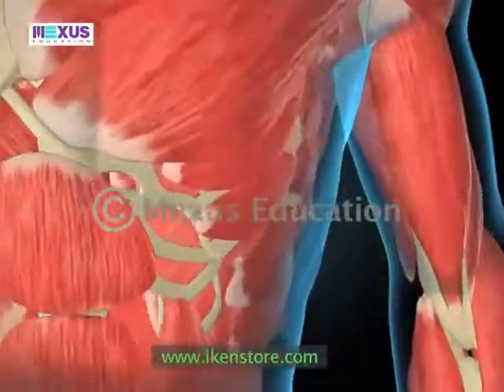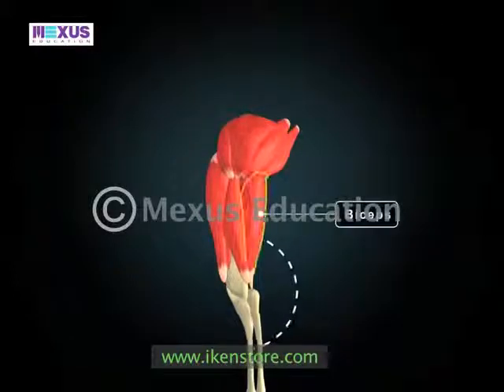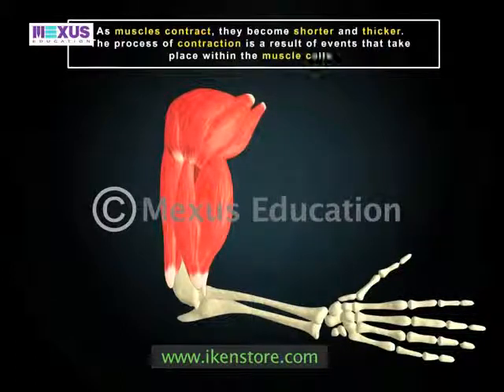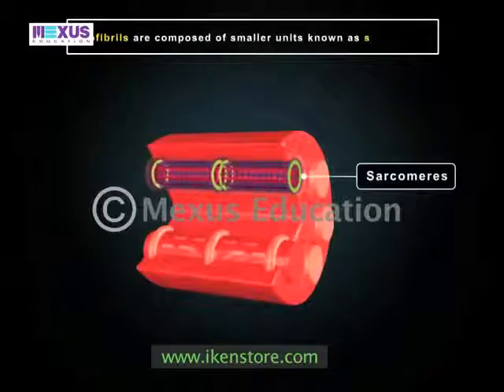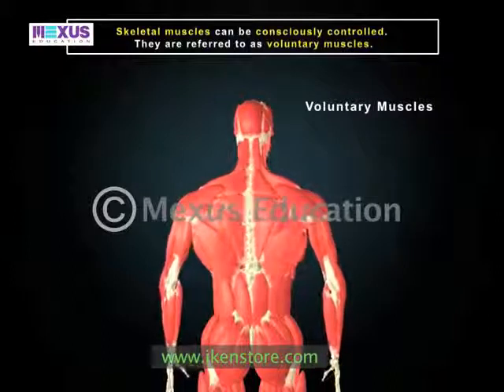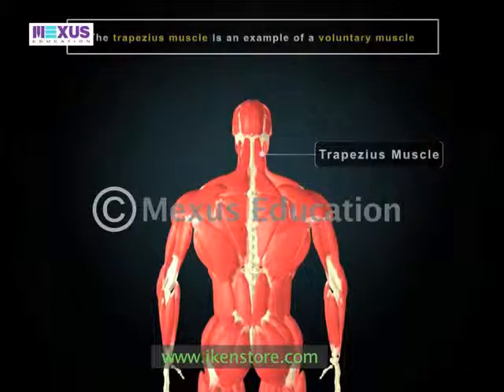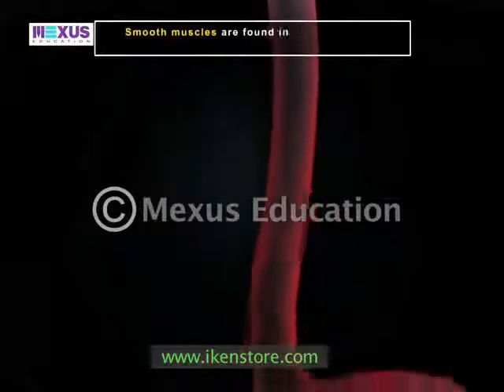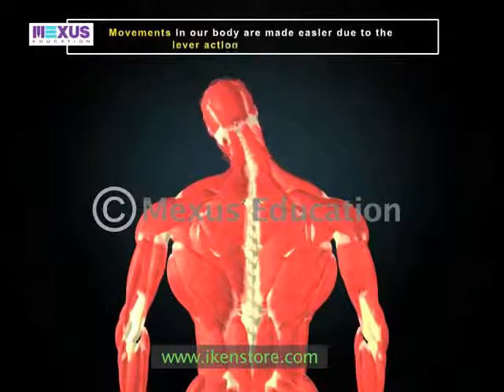Human Skeleton Muscles